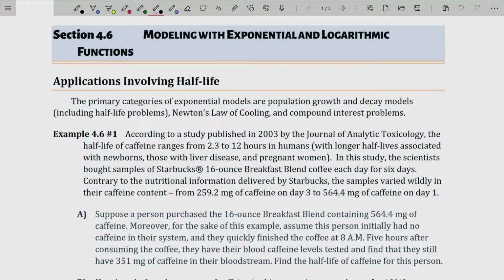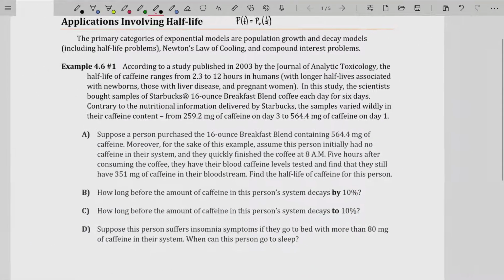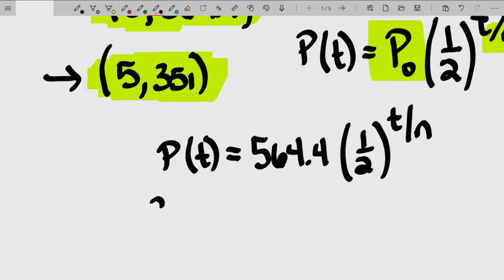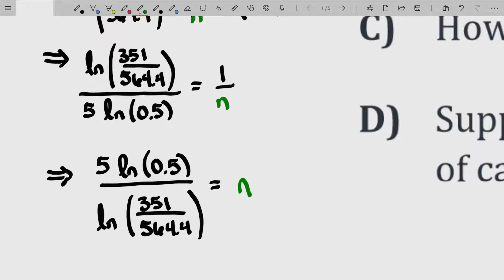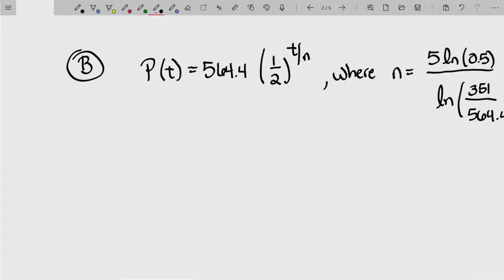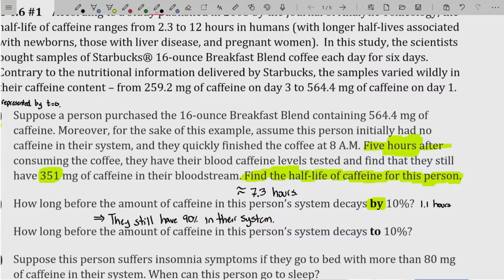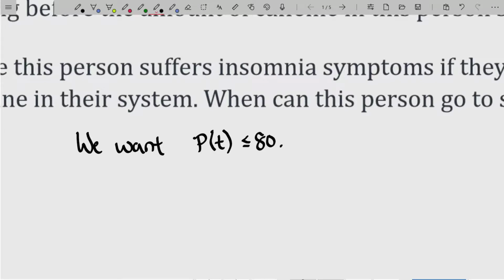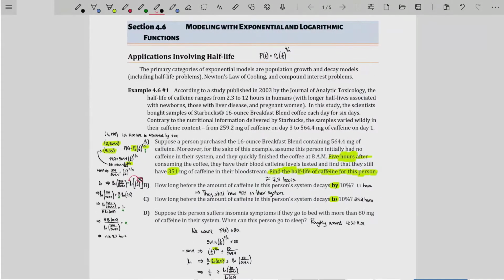Modeling with Exponential and Logarithmic Equations - Applications Involving Half Life